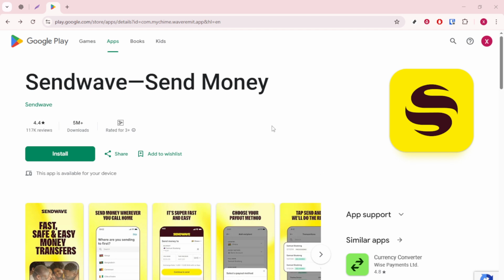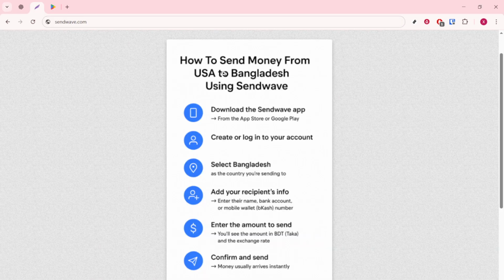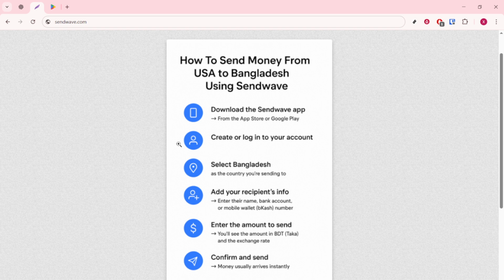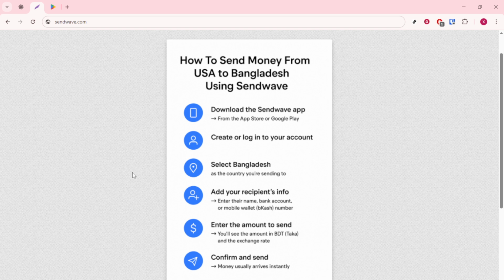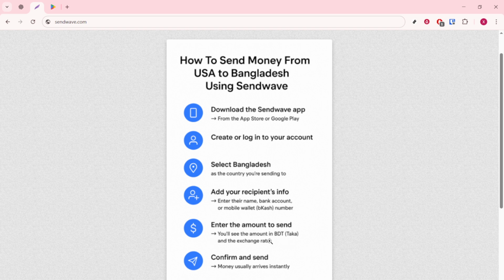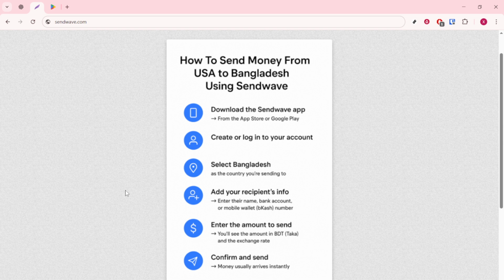How To Send Money Sendwave To Bangladesh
Learn how to send money to Bangladesh using Sendwave quickly and securely! 💸 This video shows you how to transfer funds, check limits, and ensure your money reaches your recipient safely using the Sendwave app. Perfect for beginners looking for a simple Sendwave tutorial, step-by-step guidance, and tips for hassle-free international transfers in 2025.